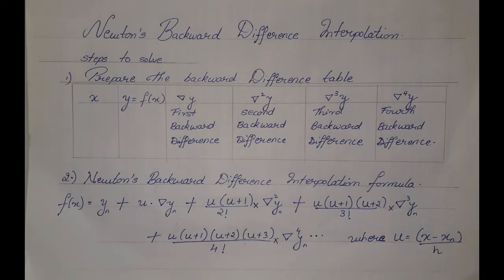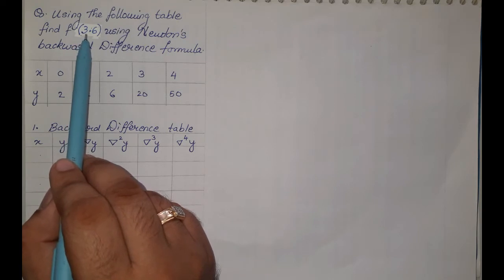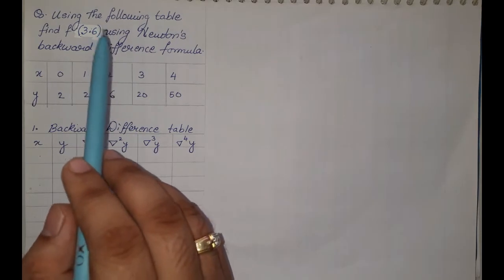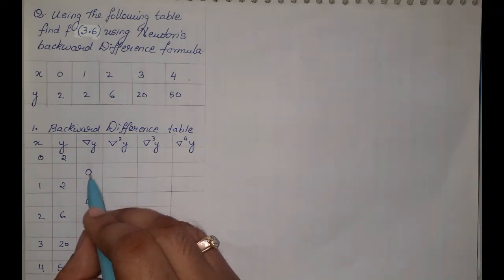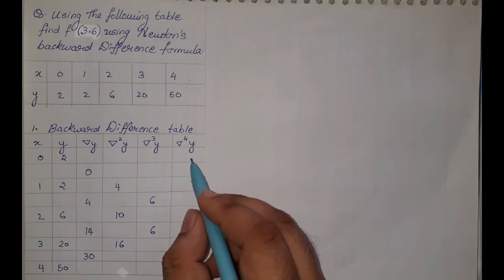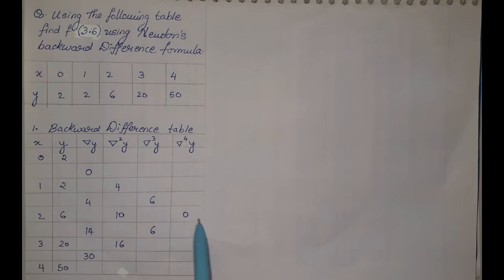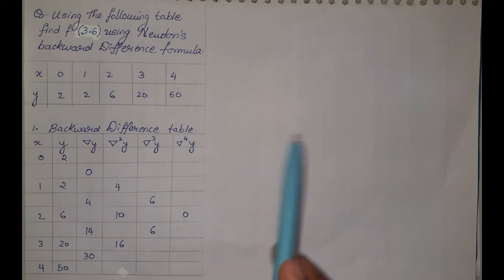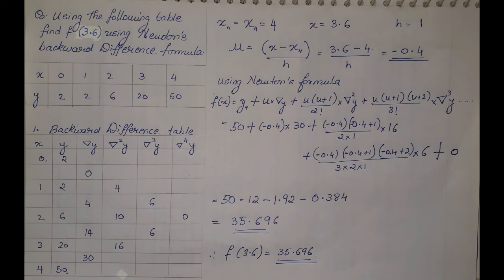Newton Backward Interpolation -By Dr. Mihir Shah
This video talks about the Newton Backward Interpolation in the subject Quantitative Methods